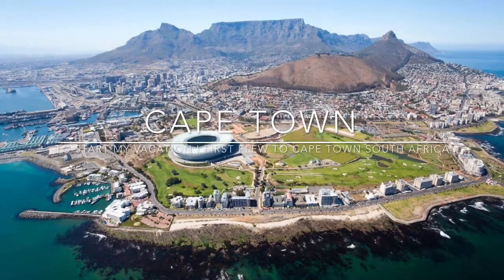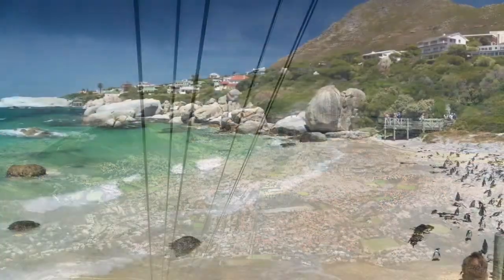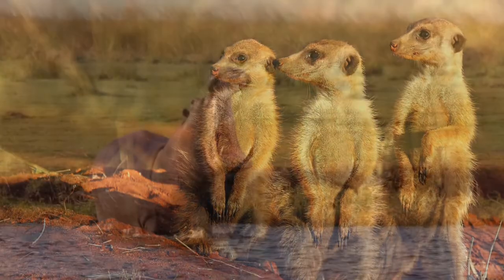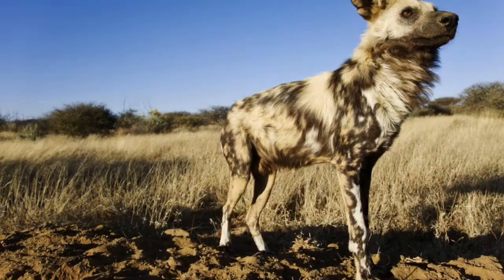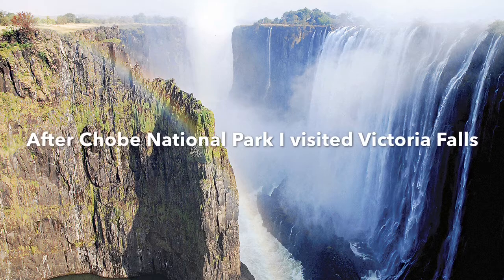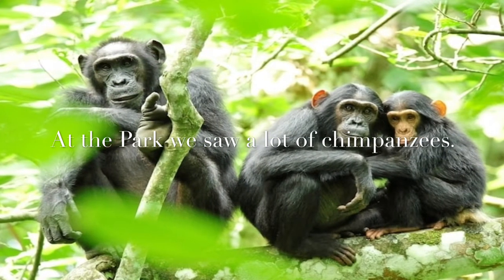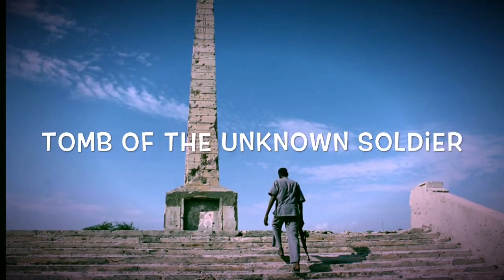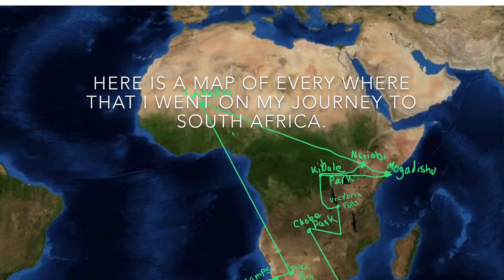Jake Essey’s African Vacation